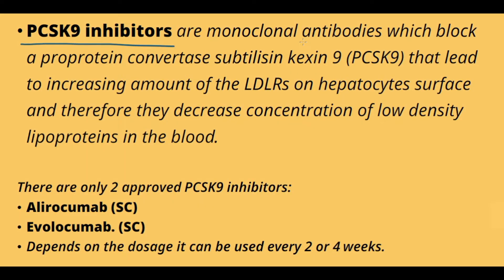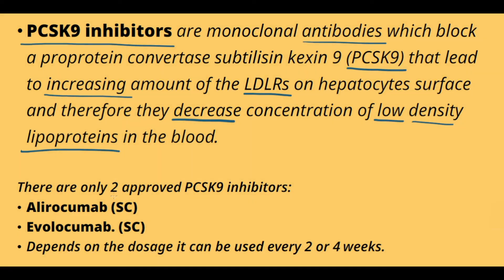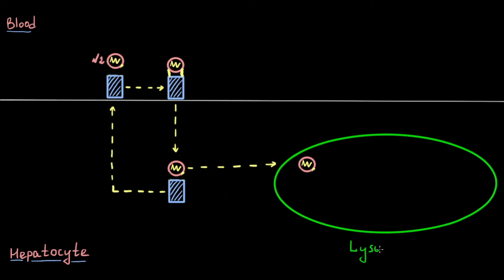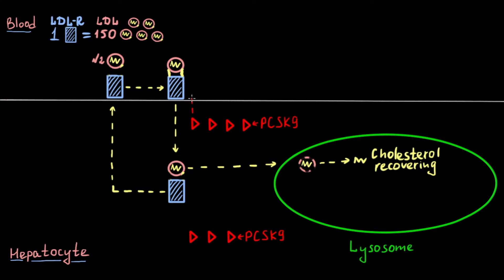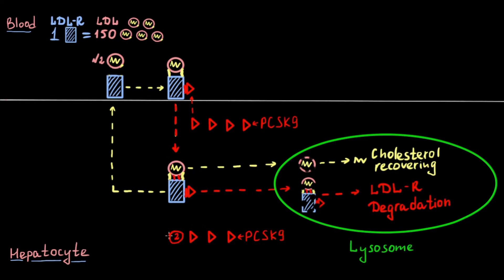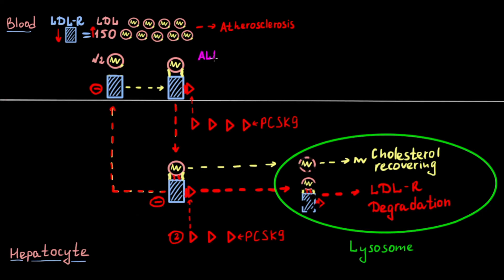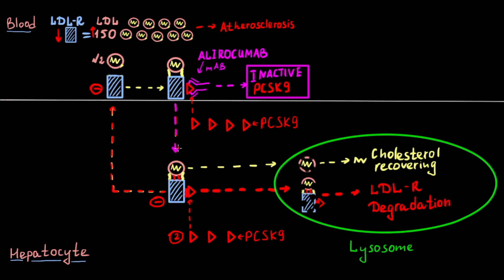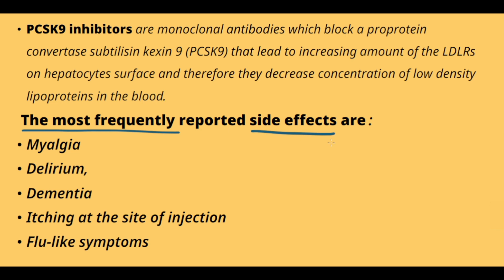PCSK9 INHIBITORS. ALIROCUMAB. EVOLOCUMAB.Mechanism of Action, Side Effects.Explained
00:00 Intriduction
00:37 Normal circulation of LDL-Receptors
02:01 Physiology of PCSK9
03:47 PCSK9-inhibitors mechanism of action
05:02 Side effects
PCSK9 inhibitors, are monoclonal antibodies that block a proprotein convertase subtilisin kexin 9 that lead to increasing of number of the Low Density Lipoproteins Receptors on hepatocytes surface and therefore they decrease concentration of low density lipoproteins in the blood.
Proprotein convertase subtilisin kexin 9 this is a family of proteins that are secreted by the liver and can regulate recycling of low density lipoprotein receptor by two different ways.  The first one is extracellular, when secreted to the blood PCSK9 binds to low density lipoprotein receptor. And now complex of receptor LDL and PCSK9 also enter to the cells via endosome but the acidic pH of endosomes in case of PCSK9 presences Prevent dissociation  of LDLR from LDL. As a result all complex undergoes lysososmal degradation therefore receptor don’t cames back to cell surface.
Also PCSK9 can enhance the degradation of the LDLR either by a direct intracellular pathway not requiring its secretion to the blood or extracellularly upon binding the LDLR at the cell surface. This way leads to lysosomal degradation of low density lipoproteins receptor too.
As a result PCSK9 reduces the number of LDLRs on the cell surface by inhibition of receptor recirculation
In respect that one low density lipoprotein receptor can carry one hundred and fifty molecules of low density lipoproteins, decreasing of receptors number lead to severe decreasing uptaking of low density lipoproteins by hepatocyte and to huge accumulation of Low density lipoproteins in the blood that lead to subsequent progression of atherosclerosis.
PCSK9 inhibitors, such as Alirocumab or Evolocumab are monoclonal antibodies against proprotein convertase subtilisin kexin 9. It means they fit like the key and the lock, with PCSK9 and in a complex with monoclonal antibody PCSK9 become inactive and undergoes degradation.

 Binding with Alirocumab lead to the reduction of the plasma level of PCSK9, which in turn is not available to bind the LDLRs on the hepatocytes surface. Since this interaction reduce the intracellular degradation of receptors in lysosome therefore lower levels of circulating PCSK9 will result in increased expression of receptors at the cell surface and therefore in a reduction of circulating LDL-C that prevent development of atherosclerosis.
ARTICLES which were used for preparing this video:
1.PCSK9 A Key Modulator of Cardiovascular Health
2. PCSK9 Inhibitors in Lipid Management of Patients With Diabetes Mellitus and High Cardiovascular Risk: A Review
3.Low-Density Lipoprotein Internalization, Degradation and Receptor Recycling Along Membrane Contact Sites

 Proprotein convertase subtilisin kexin 9, PCSK9, PCSK9 INHIBITORS, ALIROCUMAB, EVOLOCUMAB, low density lipoprotein, low density lipoprotein receptor, cholesterol, LDLR recirculation, LDLR degradation.